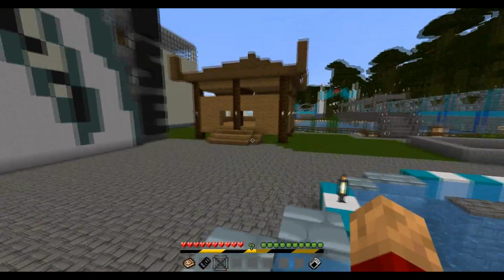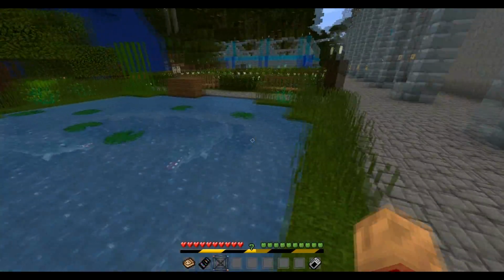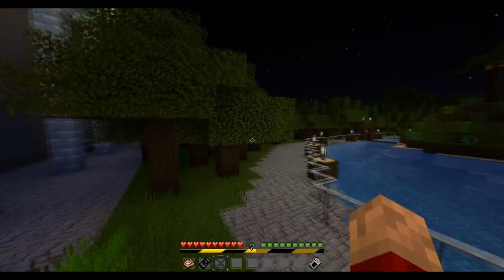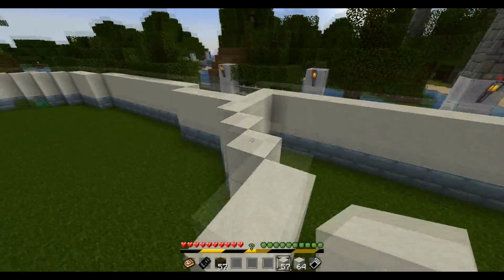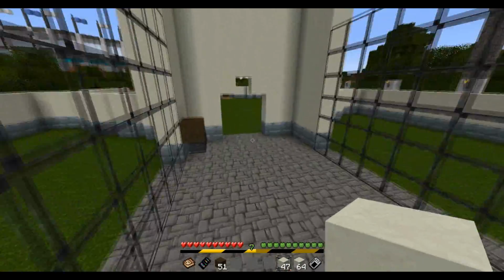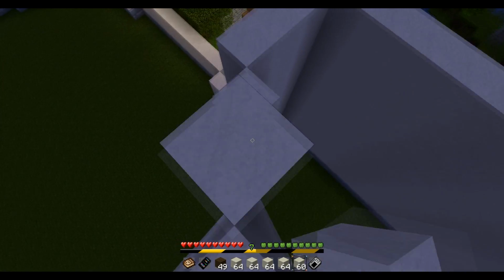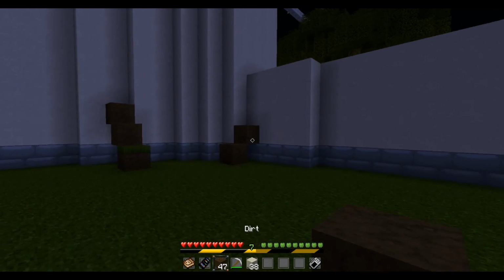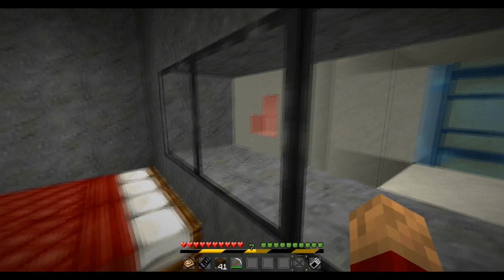Adventures at Jurassic Park S3 - part 52 - Shark House building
Hello everyone! and here's another part of my Adventures at Jurassic Park S3! In this episode I'm showing some more progress on the Aquatic Psrk. The Aquatic Gardens are now finished as well as some other parts in the Aquatic Park. I also work a little bit on the Shark House and build up the walls of the new tanks. Soon these tanks will be filled with prehistoric sharks as well.